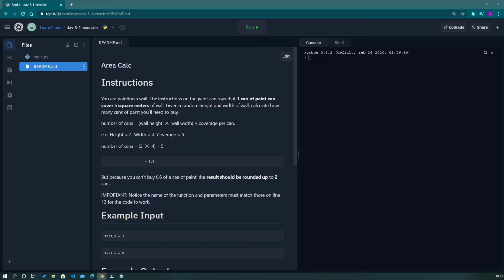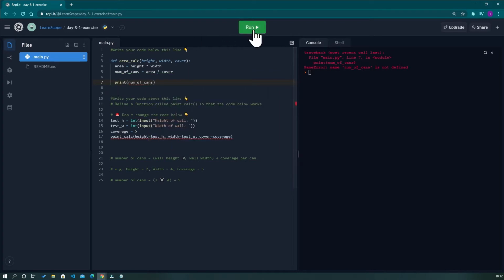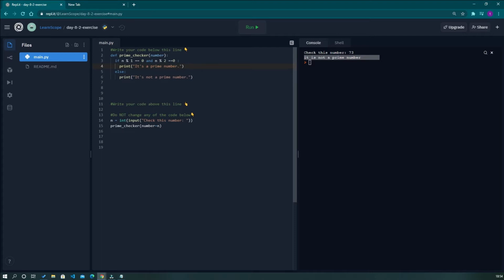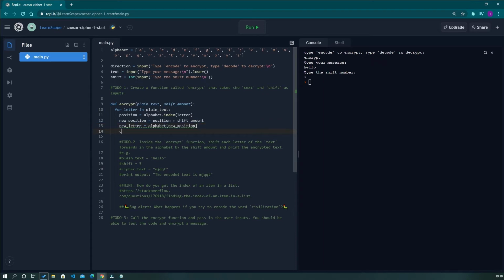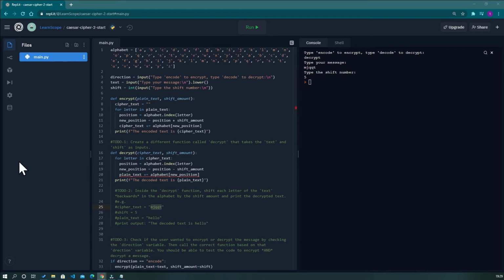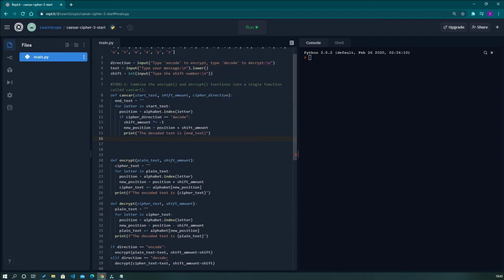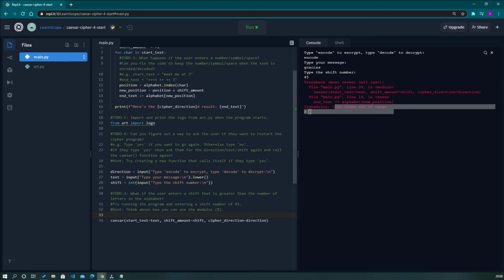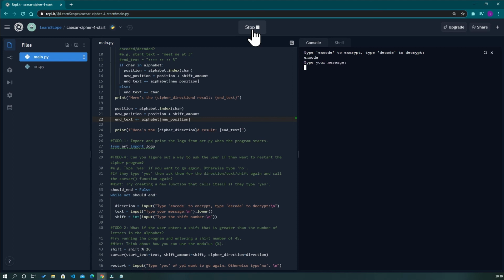Day 8 of 100 days of code - Beginner - Function Parameters & Caesar Cipher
Day 8 - functions input